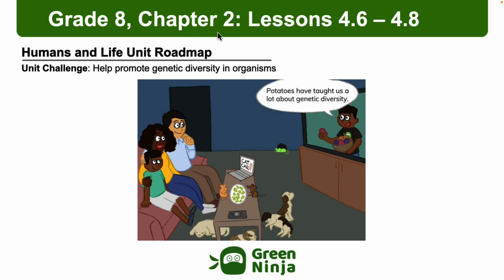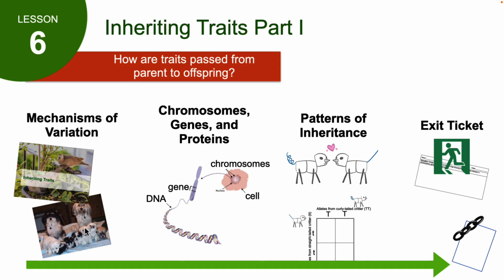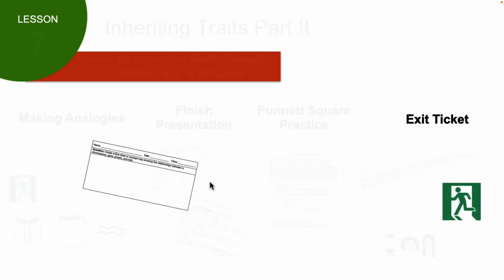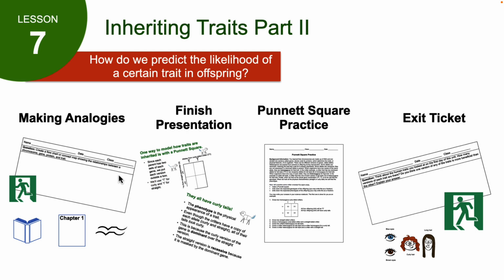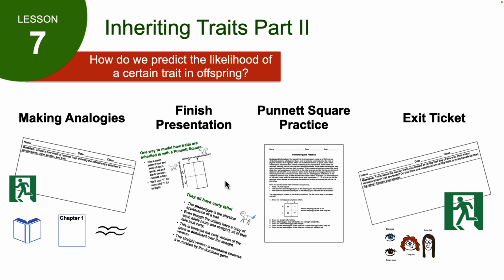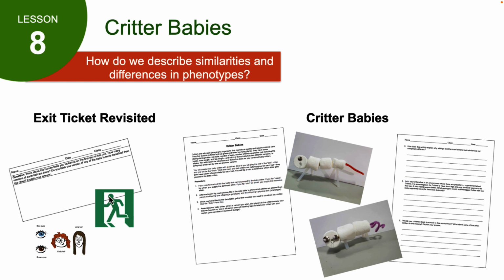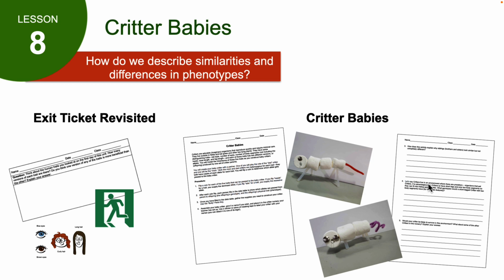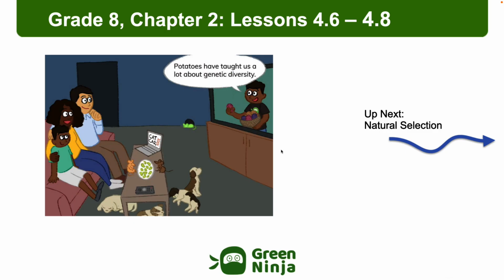Grade 8 Unit 4 Unit Video for Lessons 4.6-4.8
Chapters
0:00 Introduction
0:18 Lesson 4.6
0:46 Lesson 4.7
1:25 Lesson 4.8
1:55 Next Lessons